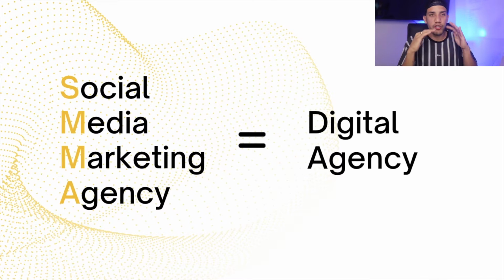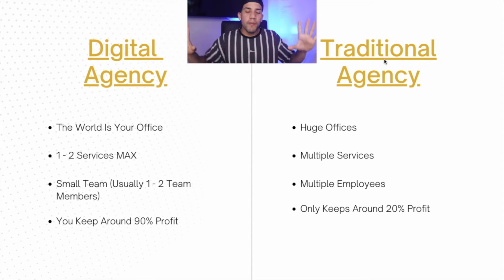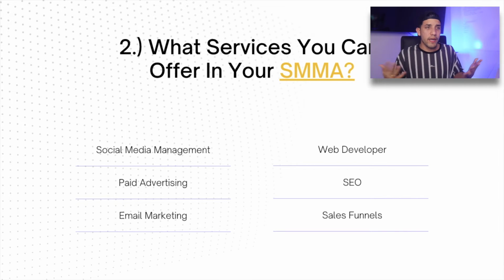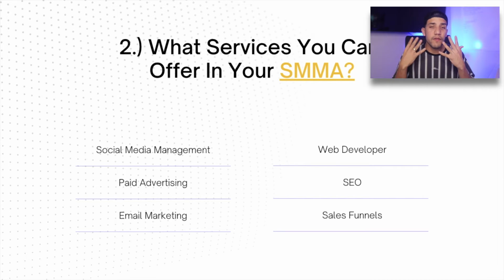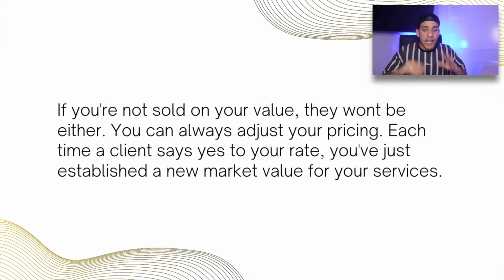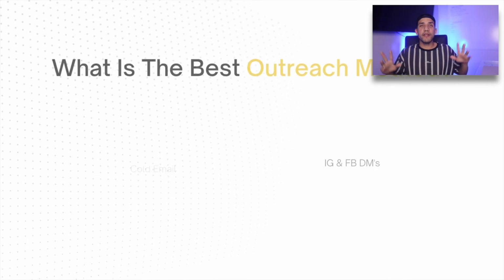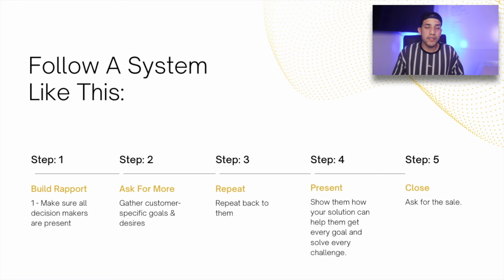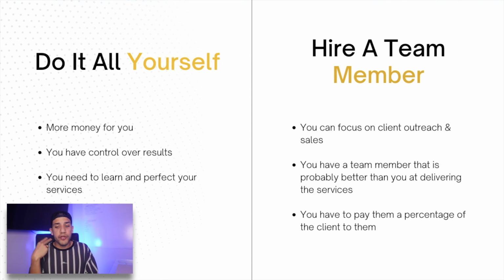HOW TO START A SOCIAL MEDIA MARKETING AGENCY STEP BY STEP TRAINING [SMMA FREE TRAINING]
How To Start A Social Media Marketing Agency in 2021

In today's video I will be going over hoe you can start a social media marketing agency from scratch!

After spending a bunch of money on courses I will be sharing 7 simple steps you can take in order to start you SMMA.

- Jonathan

Have an eCom Store or Info Product and want to scale?

Introduction:
My name is Jonathan Zamorano and on this channel I show you how to develop your personal brand, build irresistable offers and perfect your sales process so you can make more money online with your high ticket program.